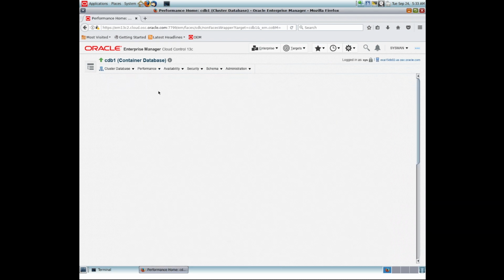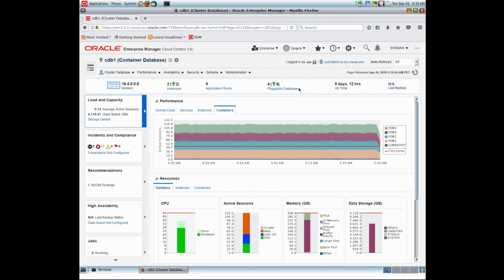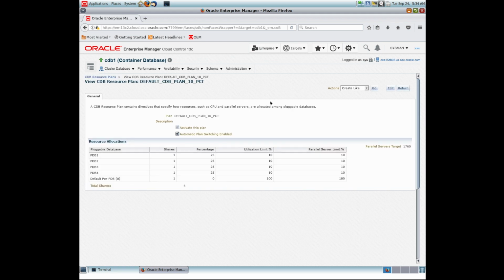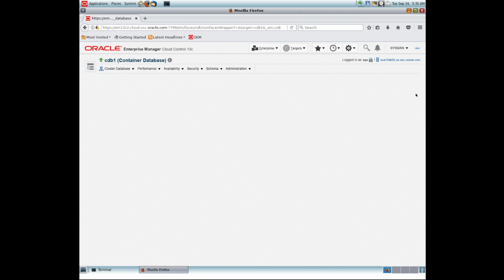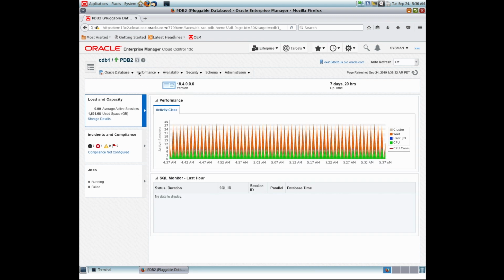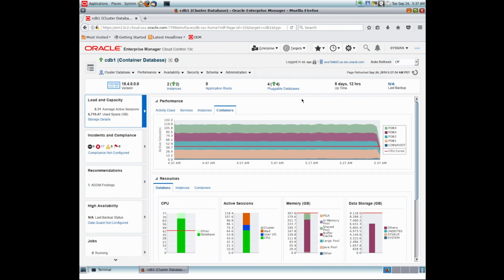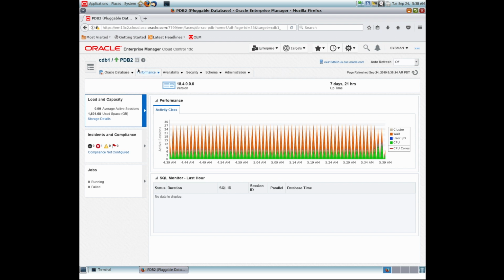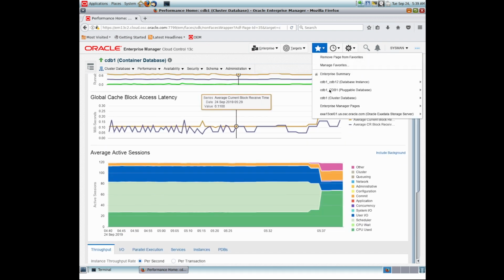Oracle Resource Manager Demo #1 - Pluggable Databases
This demo shows use of Oracle Resource Management in an Exadata environment to control CPU and I/O resource allocations across databases in a DB Consolidation environment.  The demo shows 4 Pluggable Databases within a single Container Database.  Resource Manager also works across non-Pluggable databases as well.  As the name implies, Resource Manager is the best method for managing resources (CPU and I/O).  This approach is vastly simpler than using VM technologies for purposes of resource management.  We recommend using VM for isolation, but Resource Manager for managing resources and ensuring performance of applications and databases.